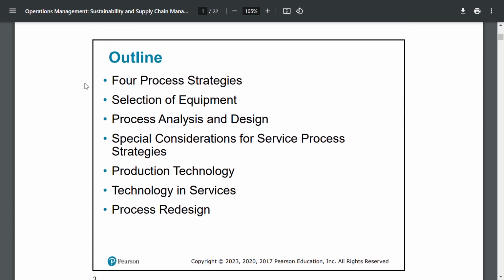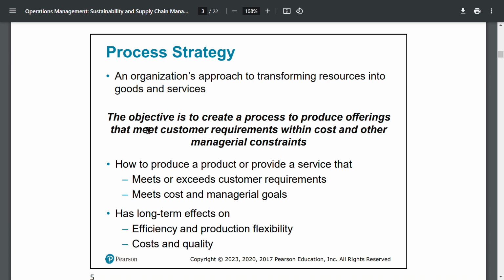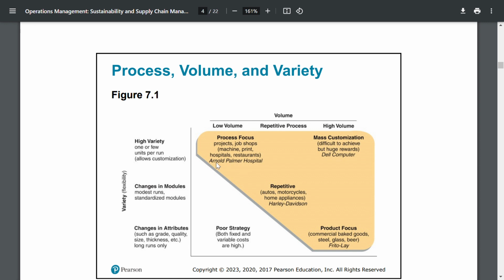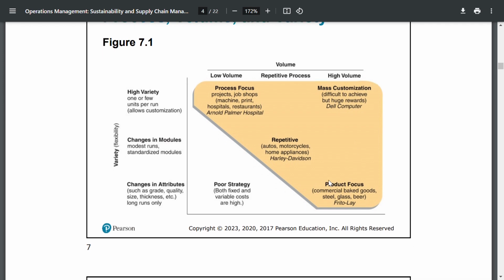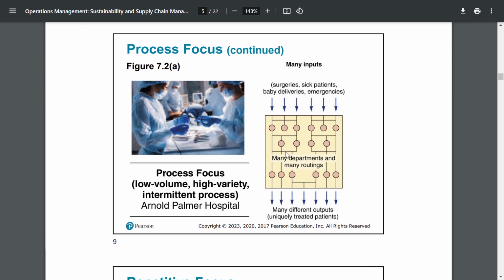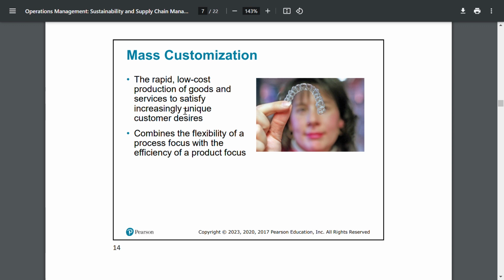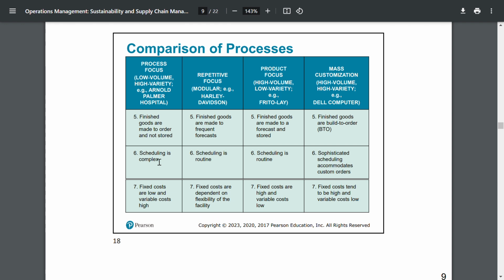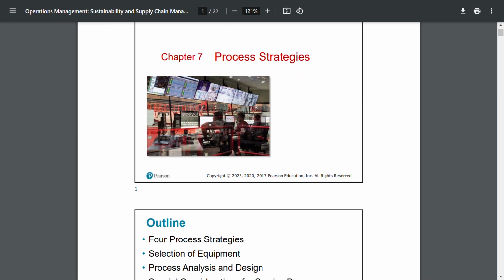Process Strategies in Operations Management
Drop us a comment if you have any questions.